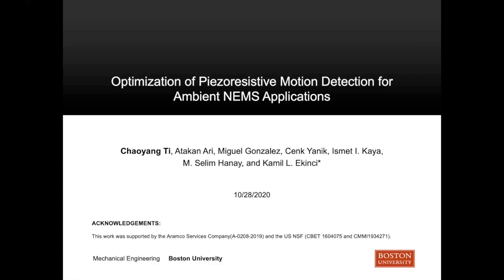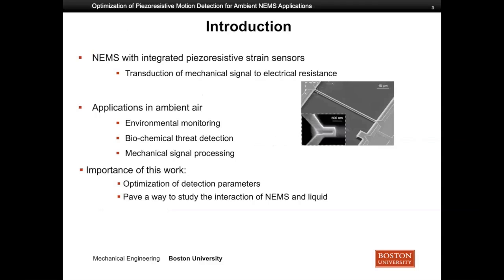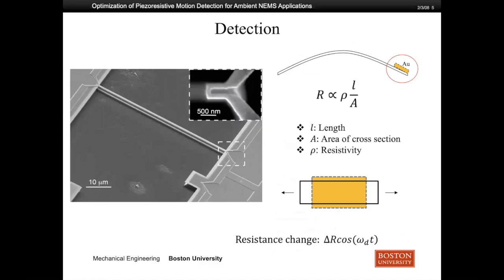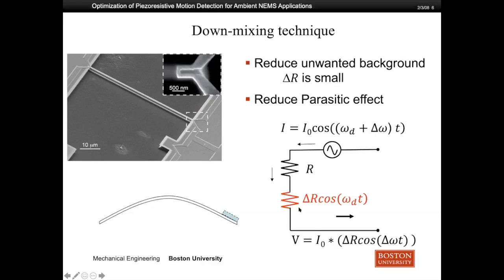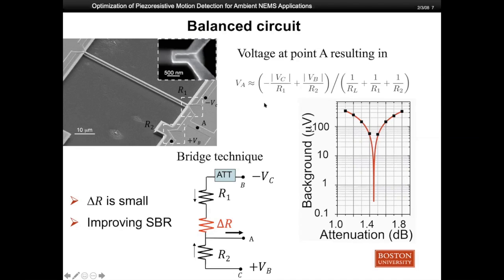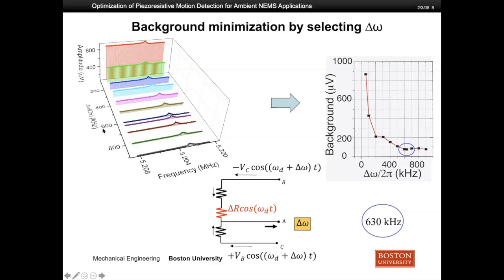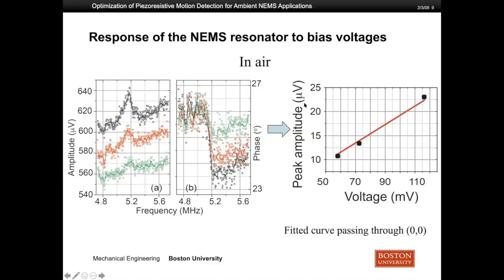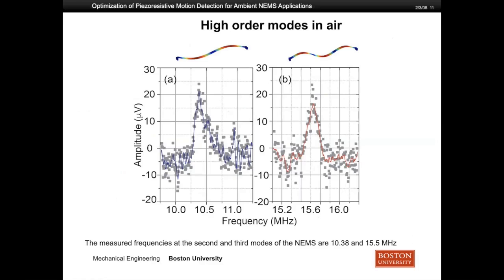Optimization of Piezoresistive Motion Detection for Ambient NEMS Applications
Title: Optimization of Piezoresistive Motion Detection for Ambient NEMS Applications

Author: Chaoyang Ti{3}, Atakan Ari{3}, Miguel Gonzalez{1}, Cenk Yanik{4}, Ismet I Kaya{4}, M. Selim Hanay{2}, Kamil L Ekinci{3}

Abstract: Electrical readout of nanomechanical motion in ambient pressure at room temperature imposes an important challenge for emerging applications of nanoelectromechanical systems (NEMS). Here, we optimize a  metallic piezoresistive  motion transducer  for NEMS resonators in air. The nanomechanical motion of the NEMS resonator serves as a signal down-mixer and enables the  detection of the motional signal by a low-frequency circuit. A balanced circuit in the detection loop  reduces some of the unwanted background and allows for detection  without significant  losses. We explore the detection parameter space and use an optimized parameter set to detect the fundamental, second and third  harmonic resonances of a NEMS doubly-clamped beam resonator in air. Our simple circuit model agrees with the experimental observations and point the way for even further optimization.